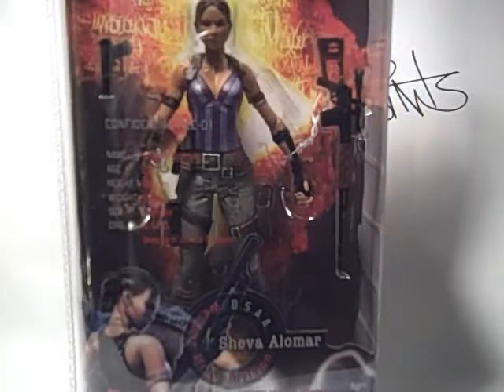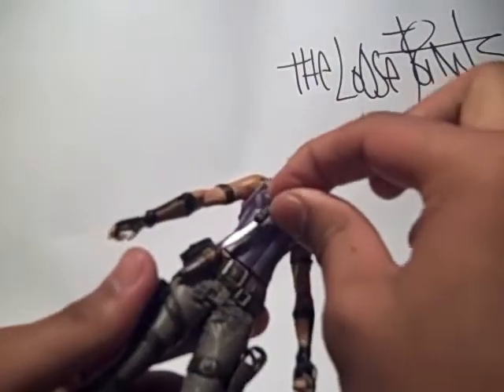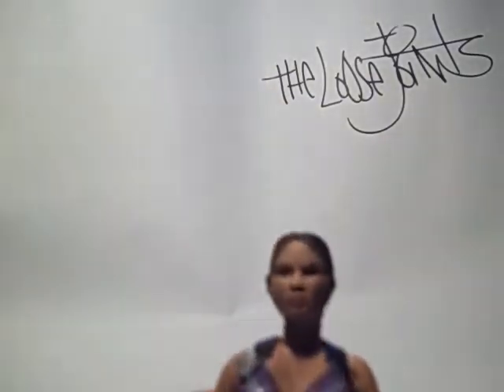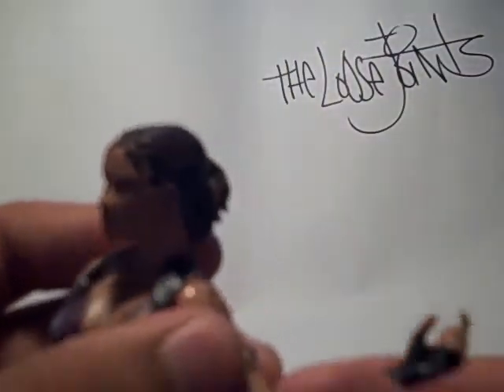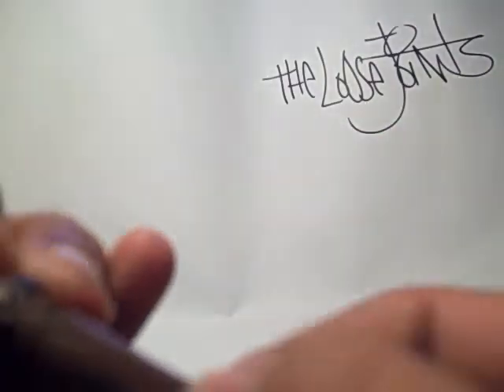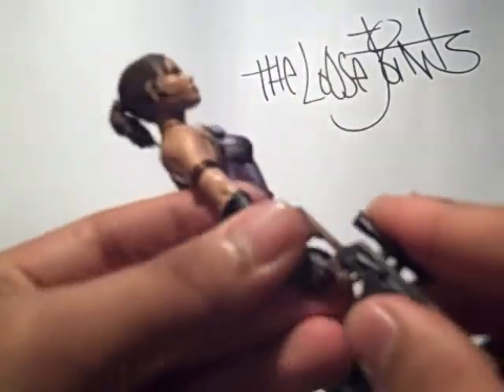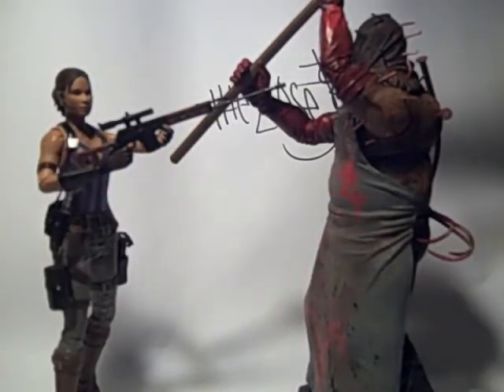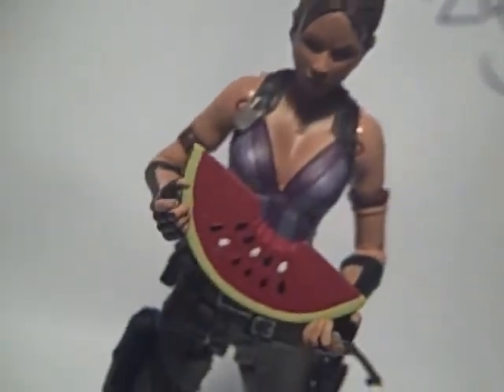TLJ: Resident Evil 5: Sheva Alomar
My review on the Neca Resident evil 5 Sheva Alomar